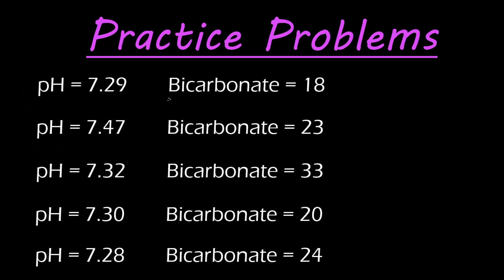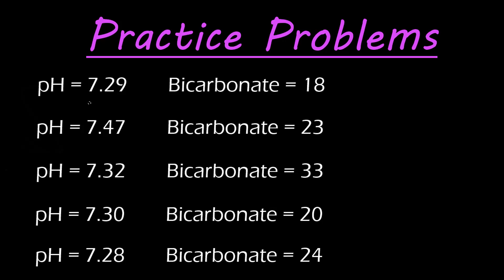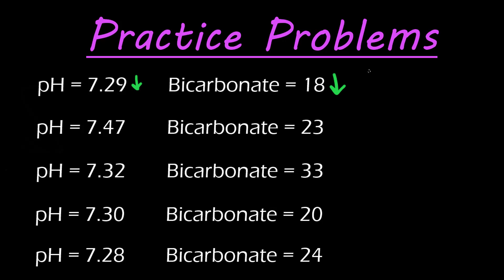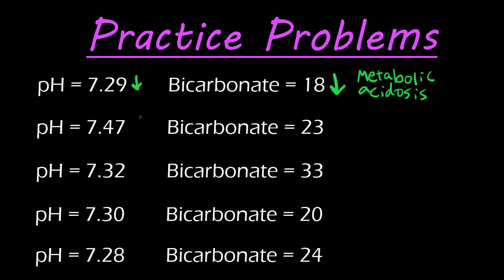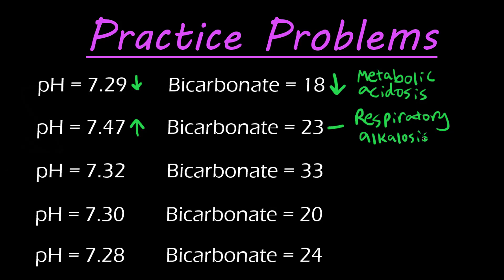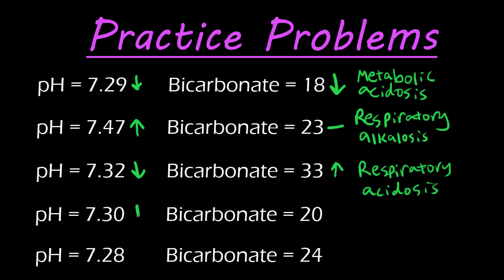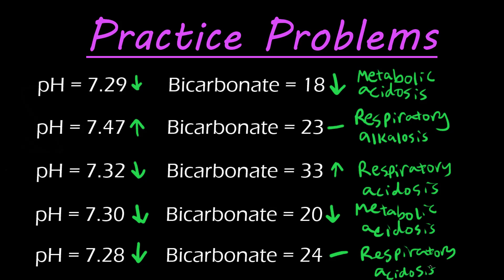Identifying simple acid base disorders using ABG values - Practice problems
This video provides a set of example problems for identifying the correct acid base disorders when given arterial blood gas values.